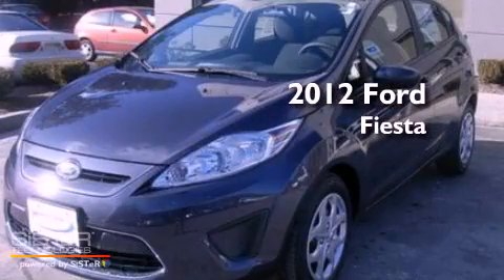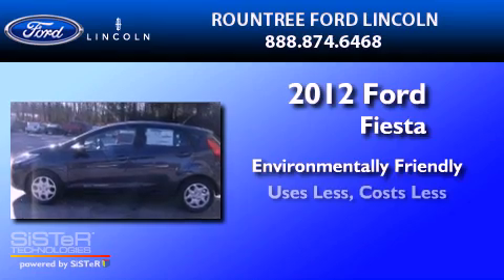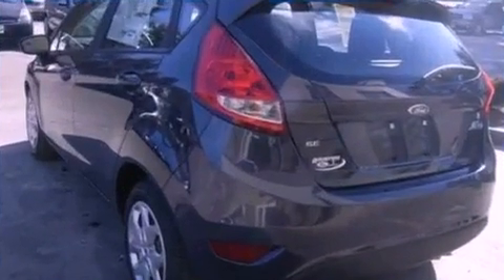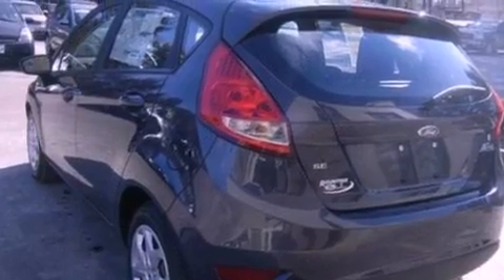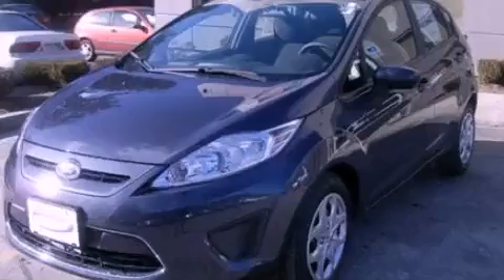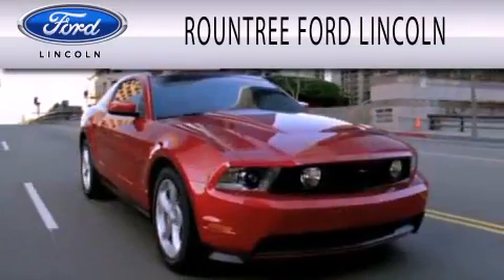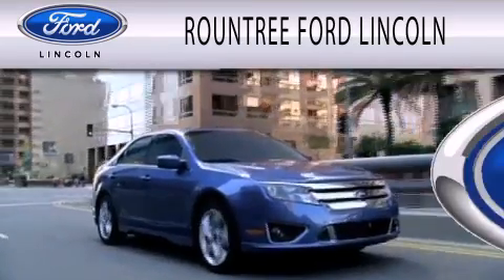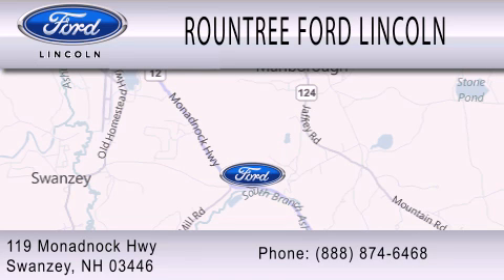2012 Ford Fiesta Swanzey NH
Year : 2012
 Make : Ford
 Model : Fiesta
 Engine : 1.6L I4 16V MPFI DOHC

 Exterior : VIOLET GRAY
 Miles : 5

 Stock : 1702